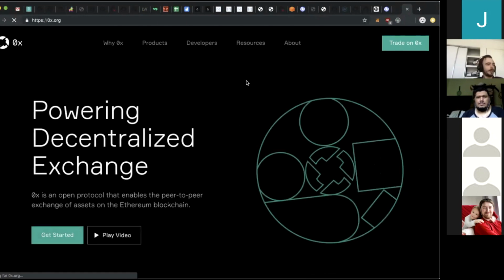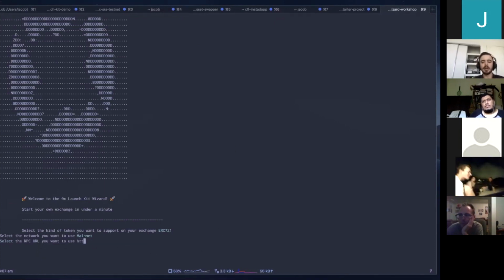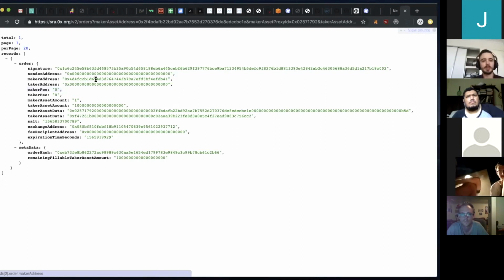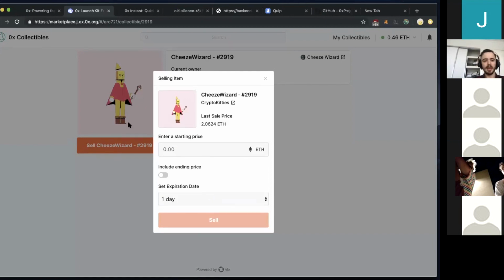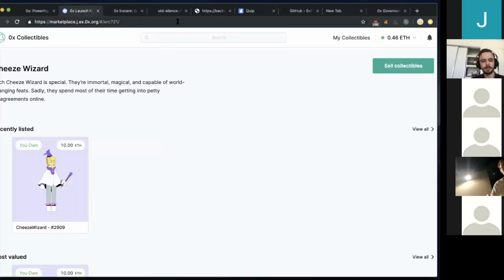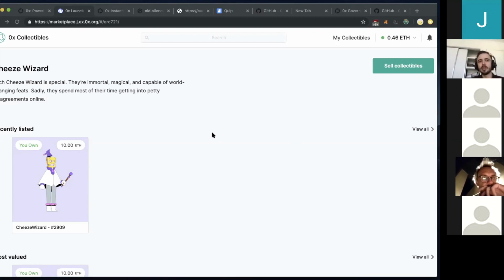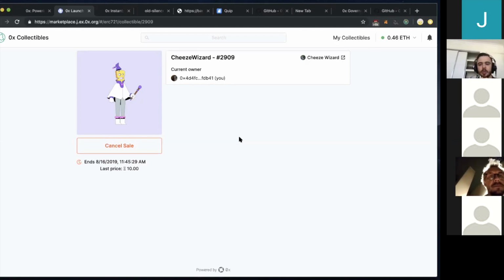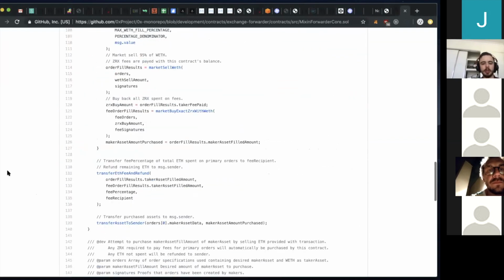Cheeze Wizards + CoinList Hackathon: Launch Your Marketplace in Minutes with 0x Launch Kit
Jacob Evans, 0x Ecosystem Engineer, conducts this workshop on launching your marketplace with the 0x launch kit.